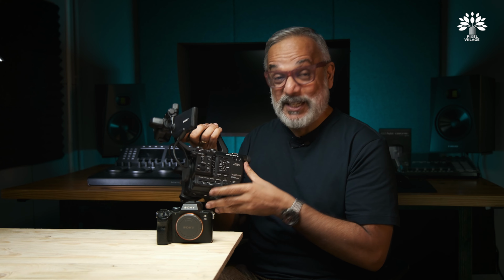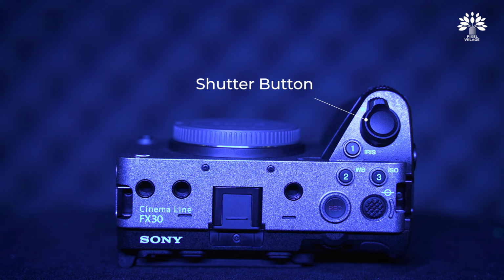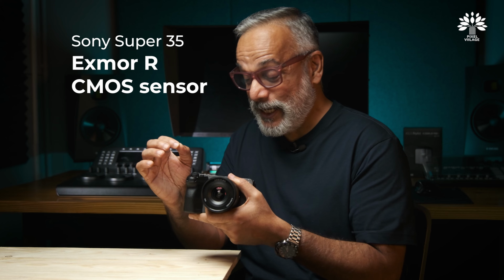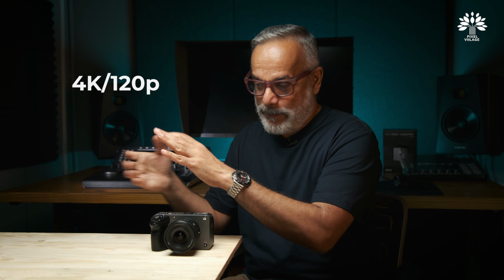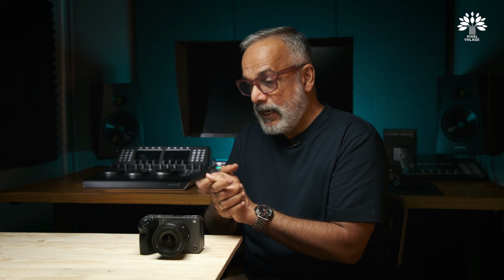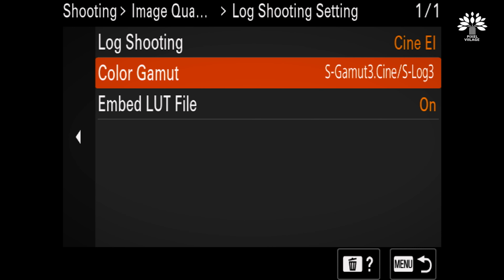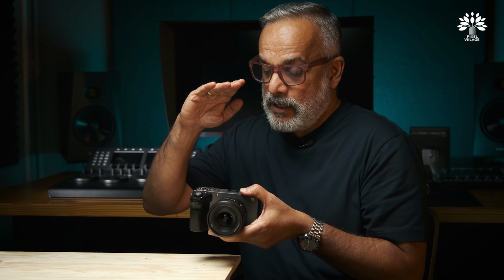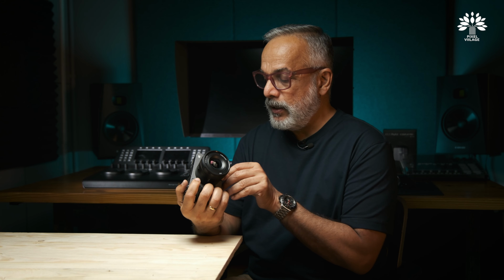Sony FX30 : Your Gateway to Cinematic Brilliance | Part 1 Review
Sony FX30: A Cinema Camera for Everyone

The Sony FX30 is a powerful yet affordable cinema camera that's perfect for content creators of all levels. With its 26MP APS-C sensor, 6K full-pixel readout, and 10-bit 4:2:2 recording, the FX30 can capture stunning video in a variety of settings.

The FX30 also features a host of other professional features, including in-body image stabilization, S-Log3 gamma, and HLG support. Plus, its compact size and lightweight design make it easy to take with you wherever you go.

Whether you're a vlogger, a filmmaker, or just someone who loves to shoot great video, the Sony FX30 is the perfect camera for you.

In this video, I'll take a closer look at the Sony FX30 and show you all of its amazing features. I'll also share some of my own thoughts on the camera and why I think it's such a great value.

So if you're in the market for a new cinema camera, be sure to check out the Sony FX30. You won't be disappointed.

Here are some of the key features of the Sony FX30:

26MP APS-C sensor
6K full-pixel readout
10-bit 4:2:2 recording
In-body image stabilization
S-Log3 gamma
HLG support
Compact size and lightweight design

If you wish to learn Photography or Filmmaking, consider Pixel Viilage Creator Academy.
for find out more.
for send an enquiry.